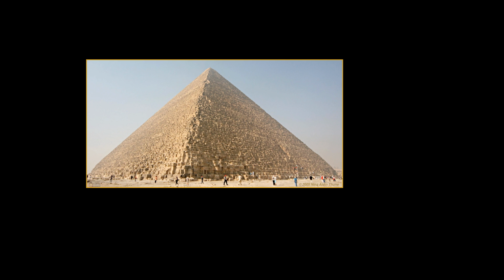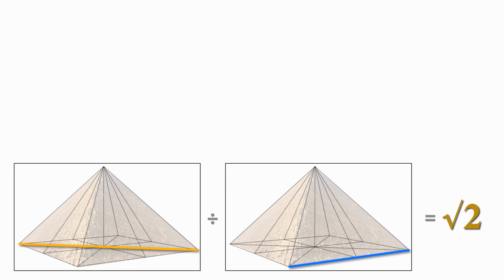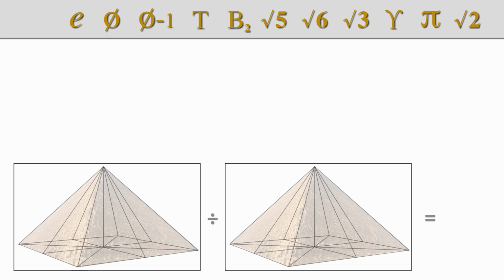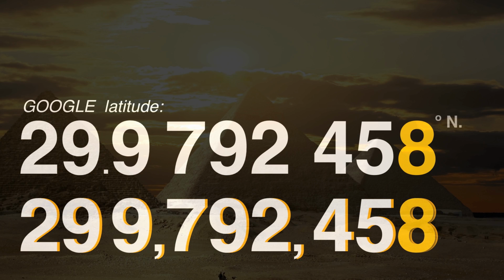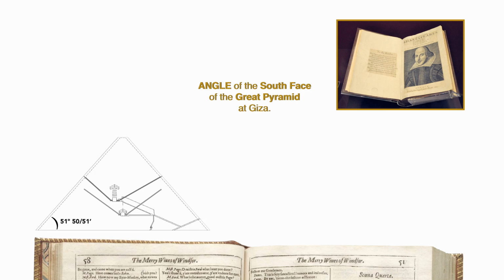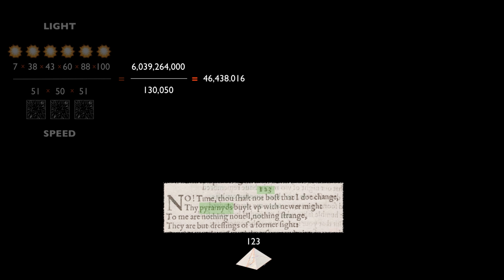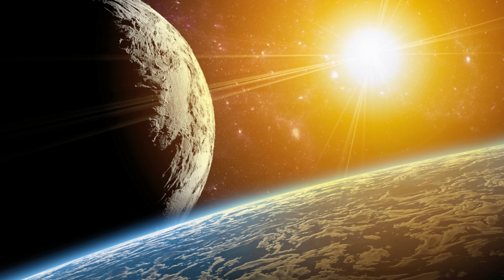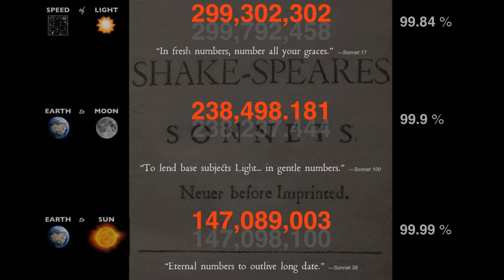The Shakespeare Equation Trailer